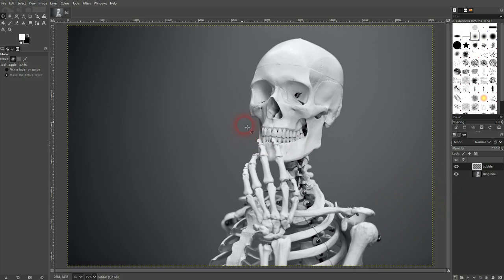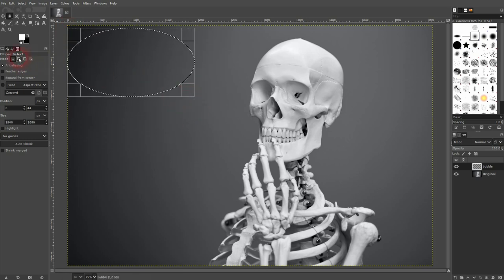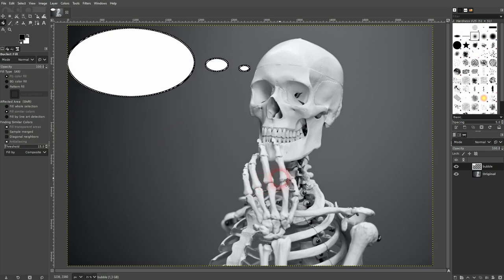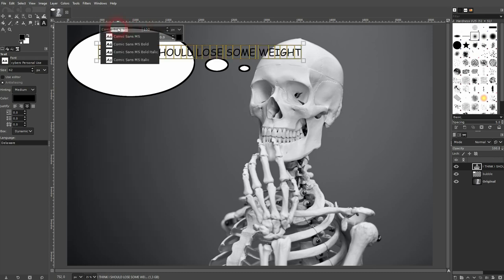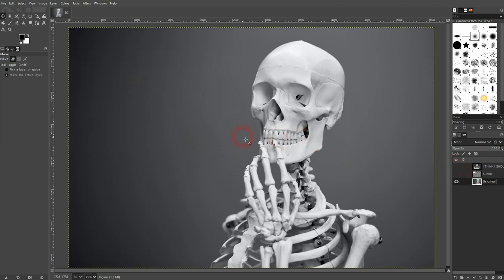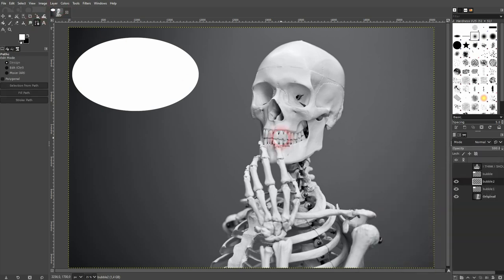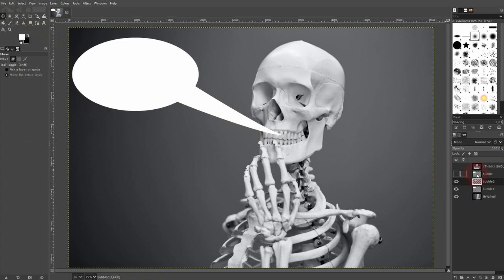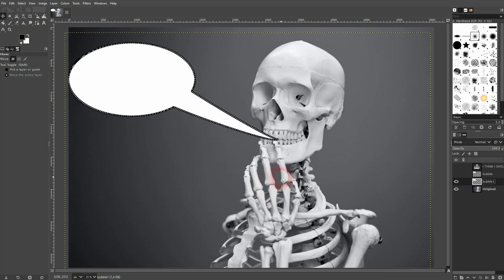How to Create Comic Bubbles with Gimp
In this tutorial I'll show you how to create comic bubbles with Gimp.